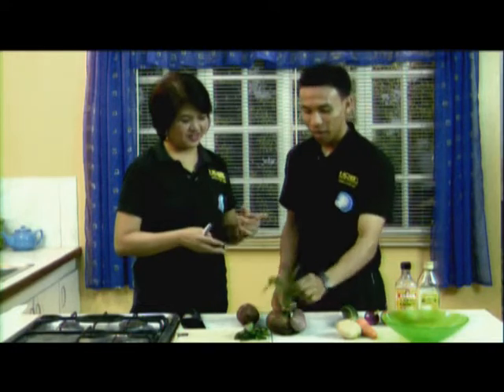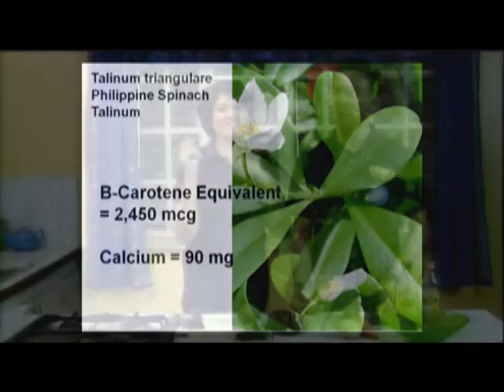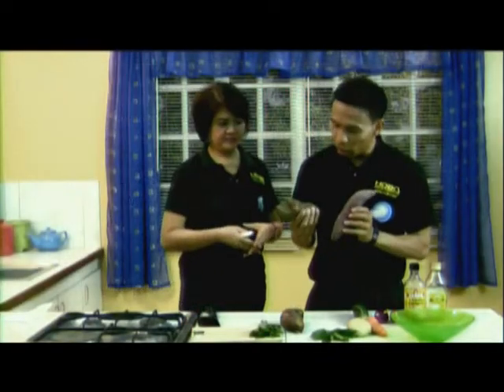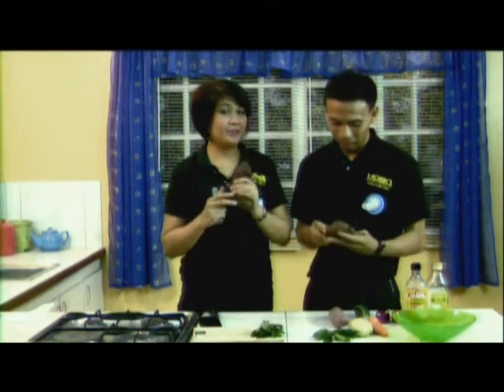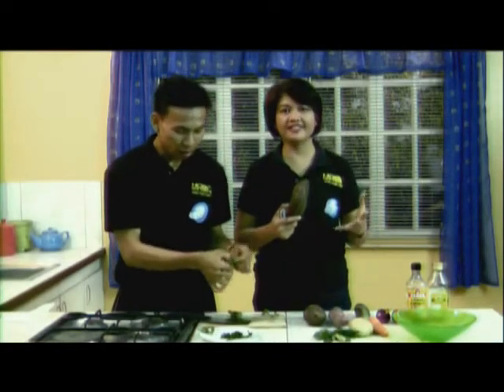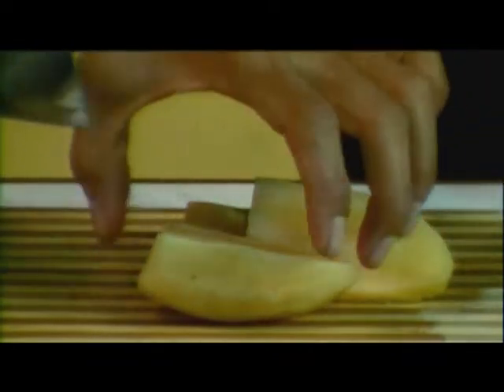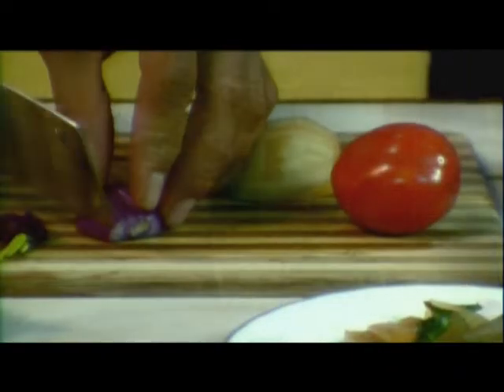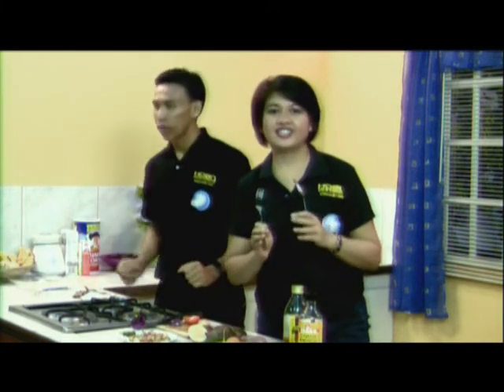Spinach ▷ KITCHEN TREASURES / Dr. Blessy Varona